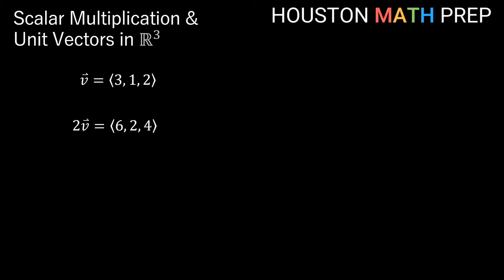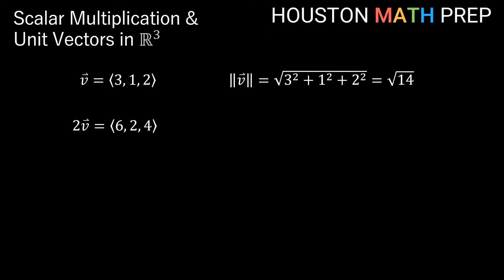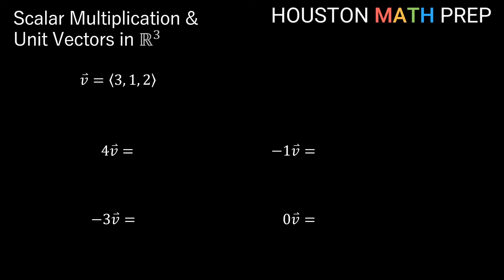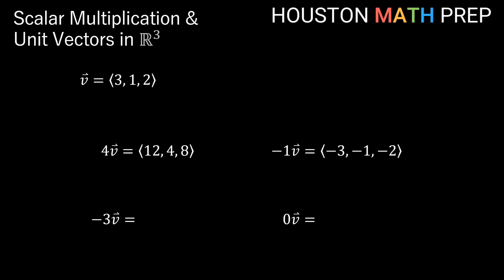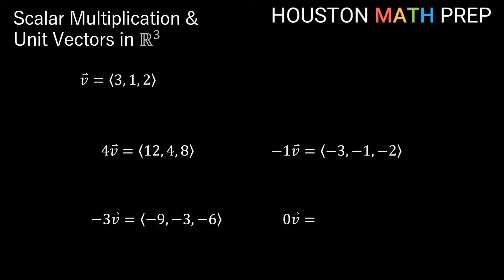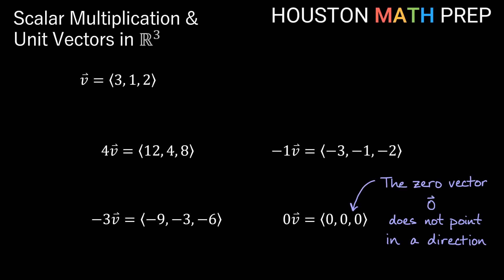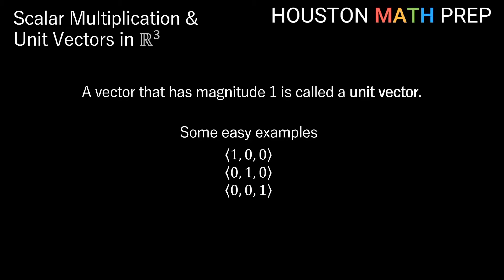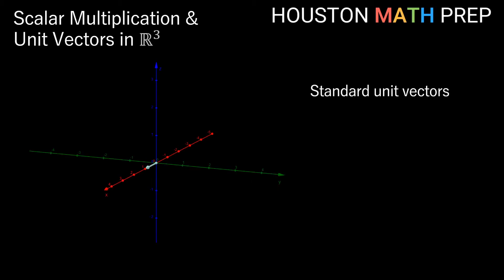Unit Vectors & Scalar Multiplication (in 3 dimensions)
This Calculus 3 tutorial video explains both scalar multiplication and unit vectors in 3 dimensional space. We show how to multiple a vector by a scalar, and we describe what scalar multiplication does geometrically in 3D space. Then we look at unit vectors, the standard unit vectors (i, j, and k), and how to find a unit vector in the direction of another vector.
0:00  Intro to scalar multiplication in 3D
2:20  Examples - Scalar multiplication
4:41  Intro to unit vectors in 3D
5:57  Standard unit vectors in 3D
7:35  Unit vector notation
8:36  Intro to finding a unit vector
10:10  Examples - Finding unit vectors